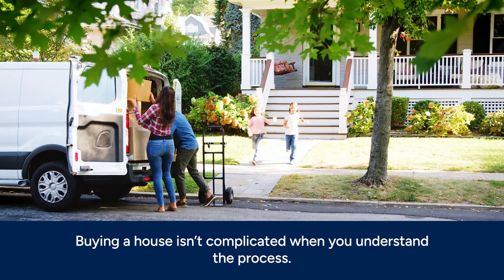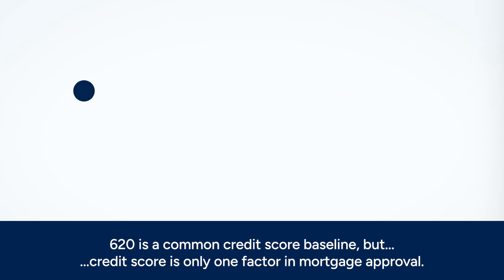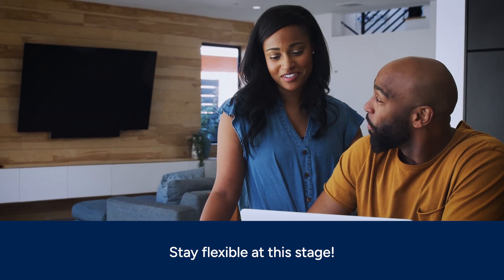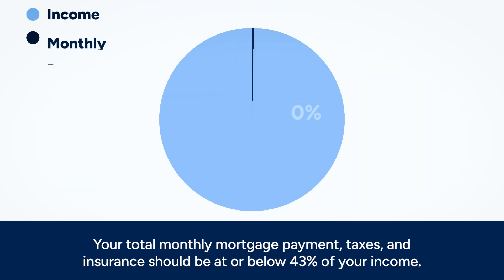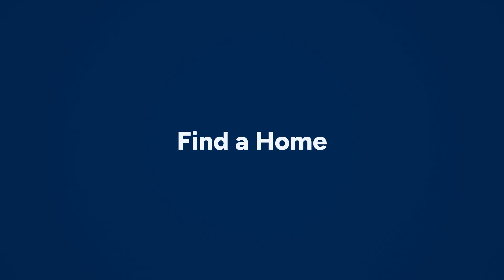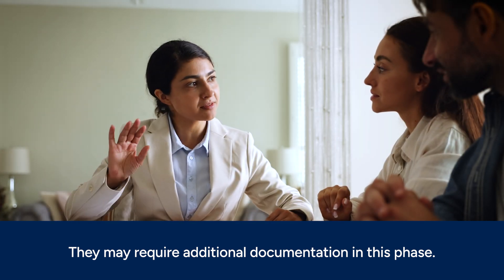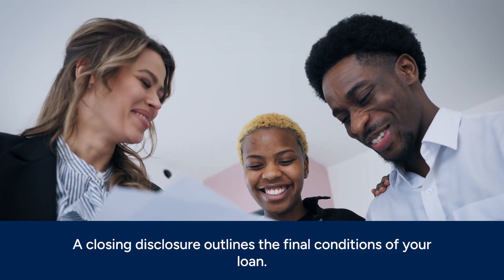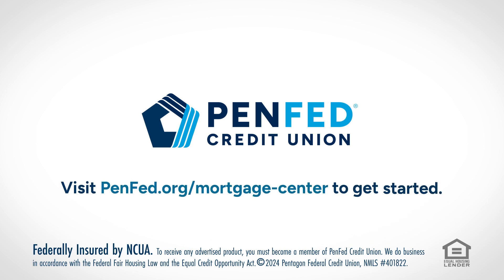PenFed Credit Union Mortgages - How to Buy a Home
Thinking of buying a house? Whether you’re looking for a starter home or a forever home, we can help you navigate through the homebuying process.

With over 85 years of experience, you can trust PenFed to bring you home.
Get pre-approved online today and make your dream home a reality